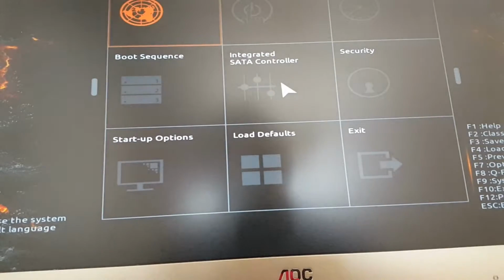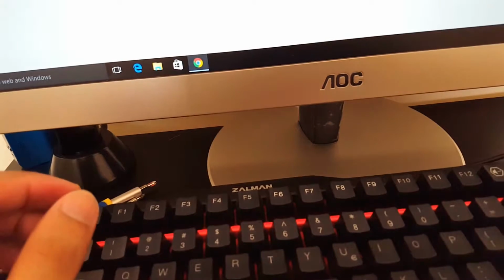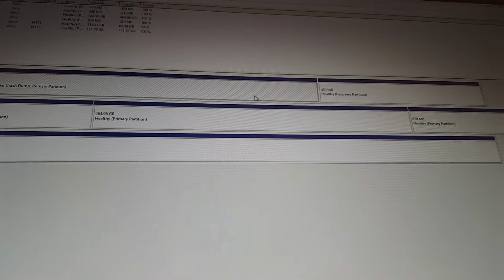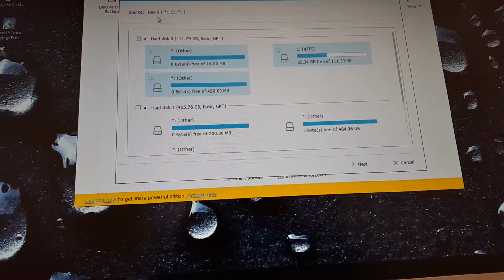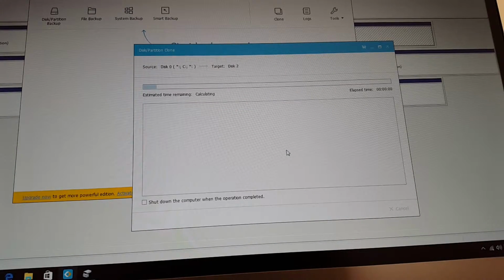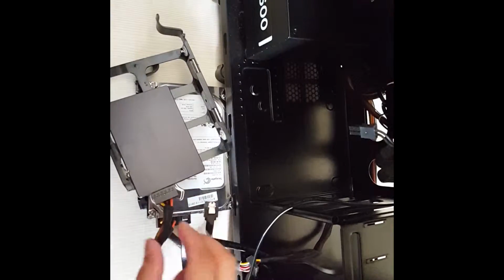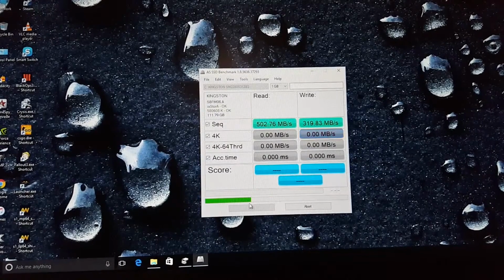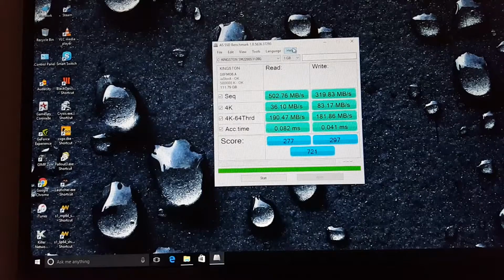M 2 SSD installation and benchmark part 2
Hi,
This is the part 2 of upgrading my boot drives from 2.5" to(Kingston 120GB ) M.2 SSD drive and speed tests. I have benchmarked my both drives and cam to an conclusion that M.2 is faster drive.
PC seps as follow:
Processor: Intel i5 4690k
Motherboard: Gigabyte Gaming 7
Graphic Card: Gigabyte Gaming G1 GTX970
Hard Drive: SSD(samsung evo 800 series), Segate 1TB
Windows 10: Home Edition